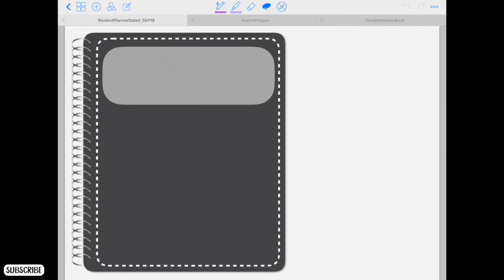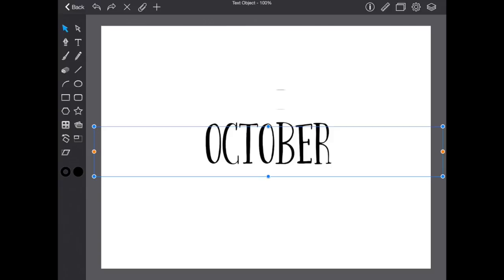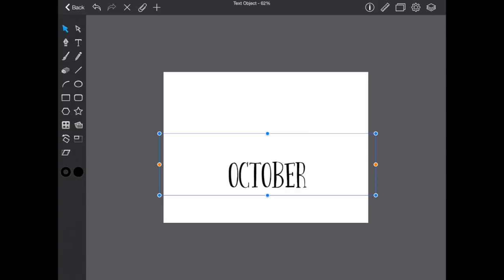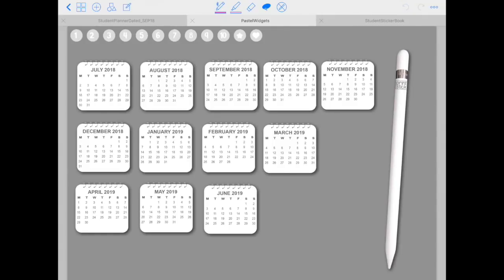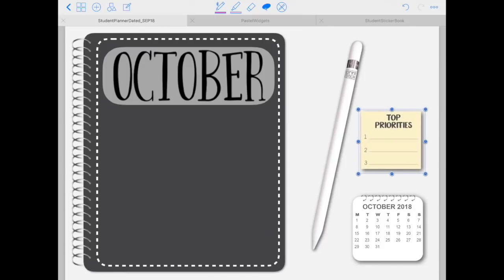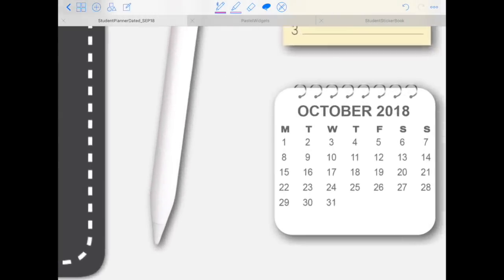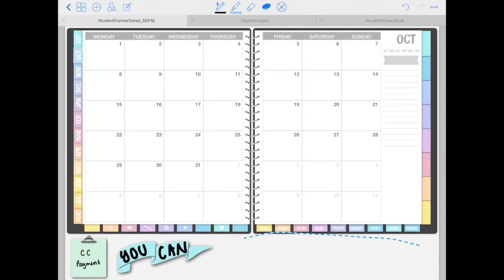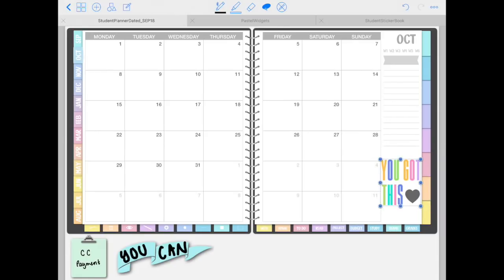Setting up my DIGITAL STUDENT PLANNER | Part II | Print Stick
Setting up Print Stick's Digital Student Planner PART 2

I'll show you how to add stickers and Widgets to your planner

Apple Pencil